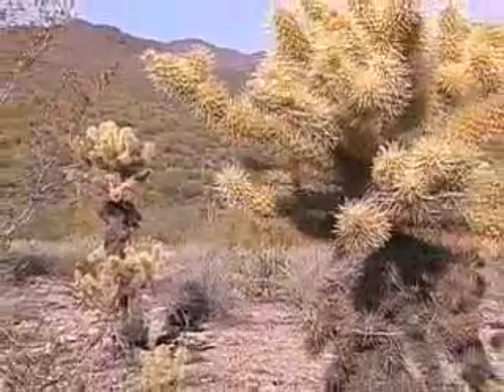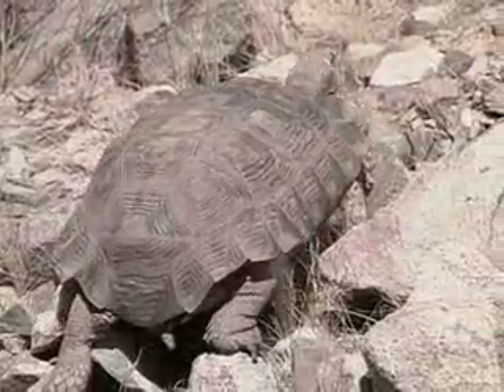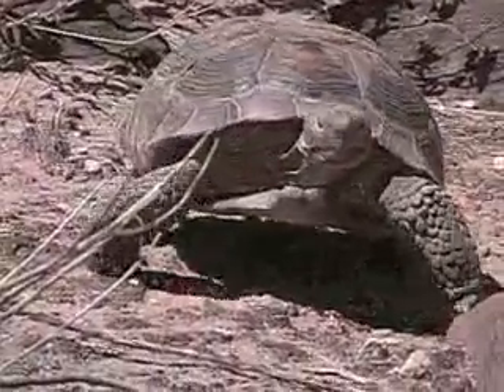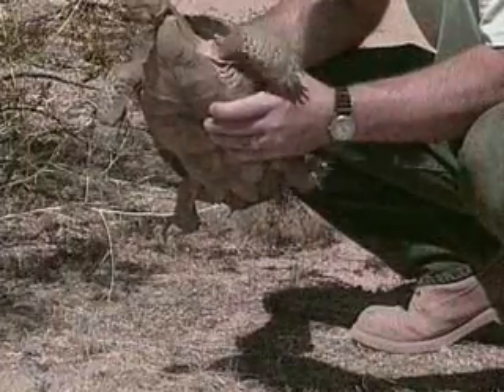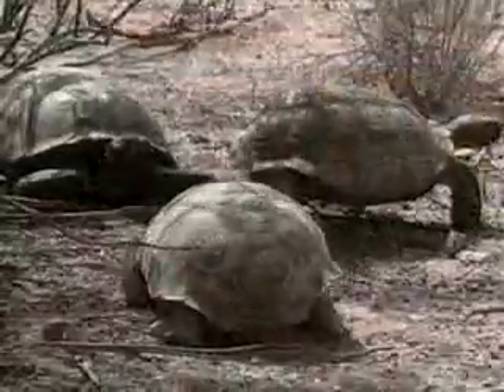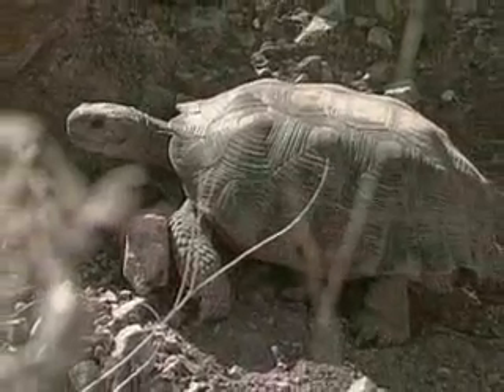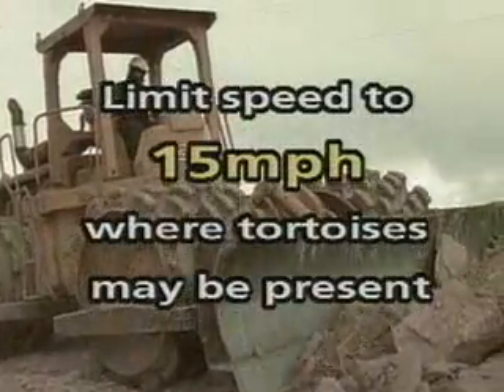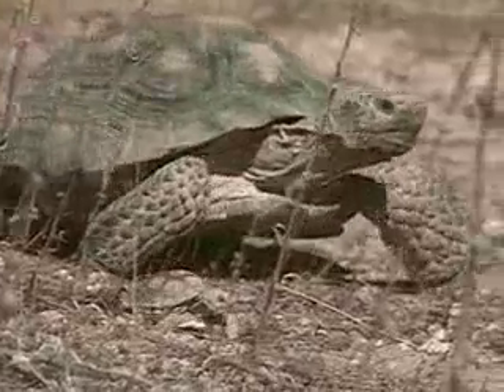The Desert Tortoise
This video describes the living patterns of the Desert Tortoise in order to promote the protection of the species and its habitat.

Running time: 7:26 minutes